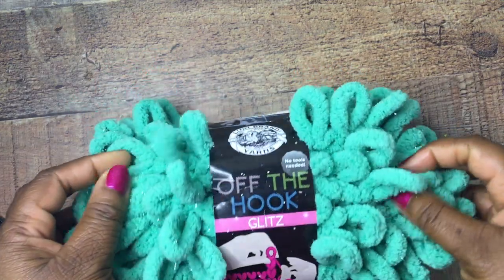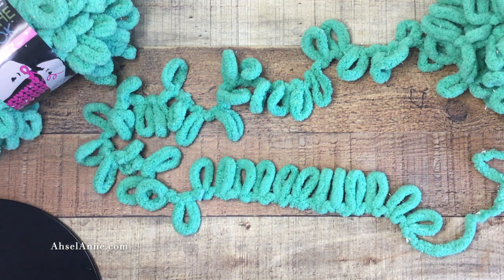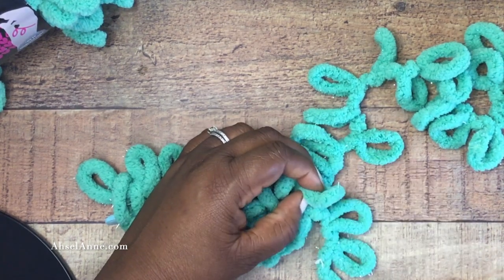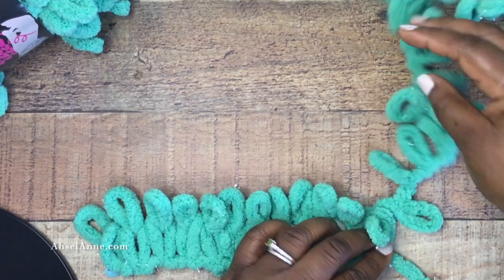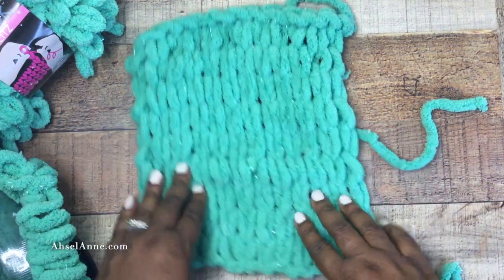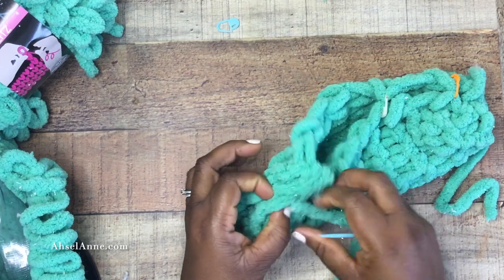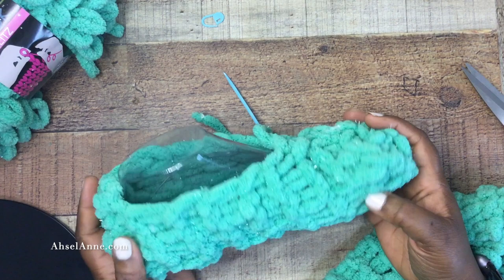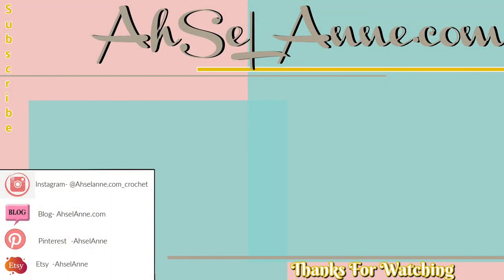Fluffy Slippers| Cleaning Slippers| Loop Yarn Slippers| Beginner Project using Loop Yarn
Supplies Used:
Large Eye Plastic Needle
Loop Yarn

HAPPY MAIL AND FUN SAMPLES
Felicia -Ahsel Anne
3122 Mahan Drive, Suite 801-303